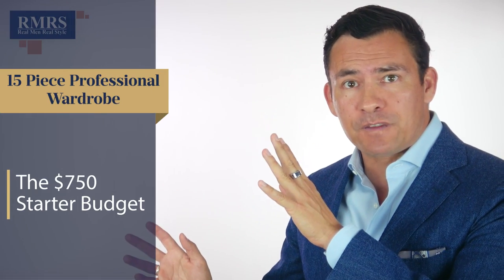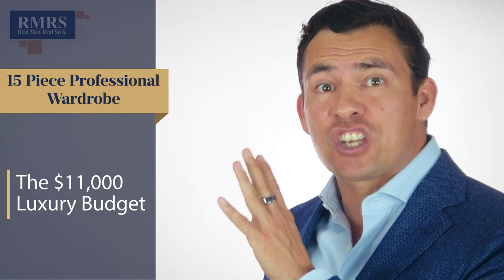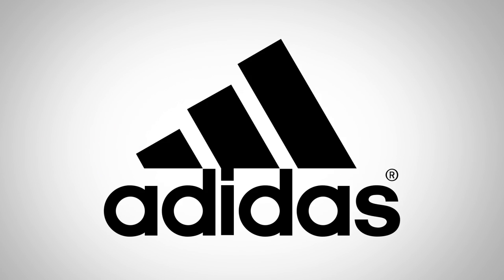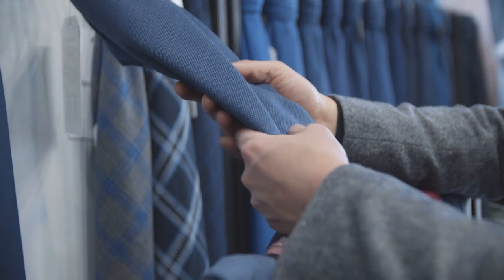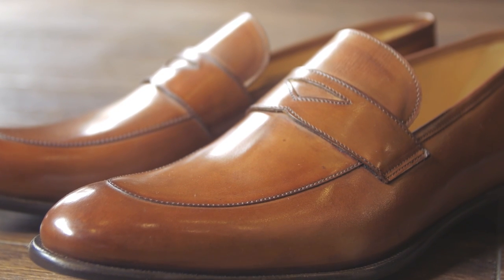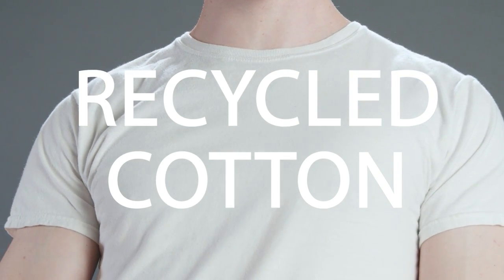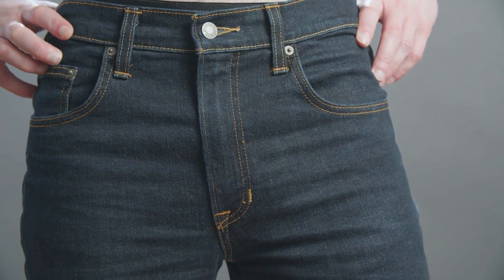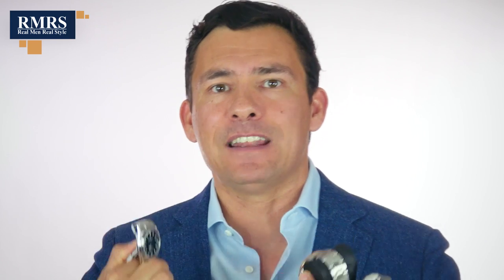15 Piece STARTER Wardrobe (How To Budget Professional Clothing Piece By Piece)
Download Karma (formerly known as Shoptagr) to your PC and or Mobile for free

Timestamps:
0:00 - How To Budget Professional Clothing Piece By Piece
0:35 - $750 Starter Budget
1:40 - $2600 Mid-Range Budget
2:49 - $11,000 Luxury Budget
4:00 - How To Get The Best Deal?
5:10 - 15 Piece Professional Wardrobe

📫 Shipping Address

Antonio Centeno
USA

PRODUCTS

RECOMMENDED PRODUCTS